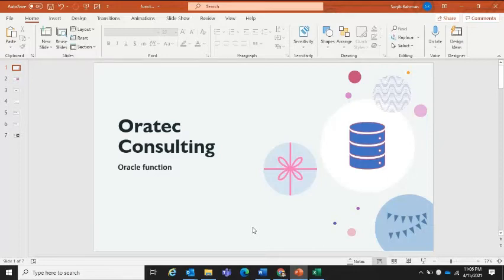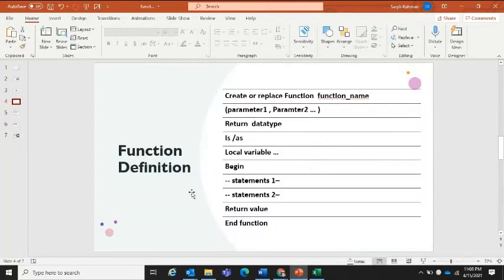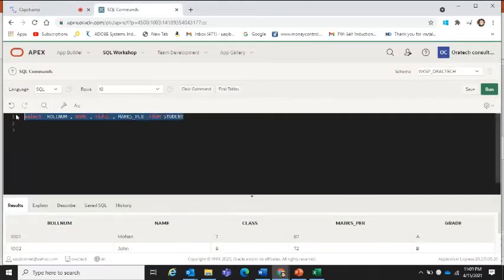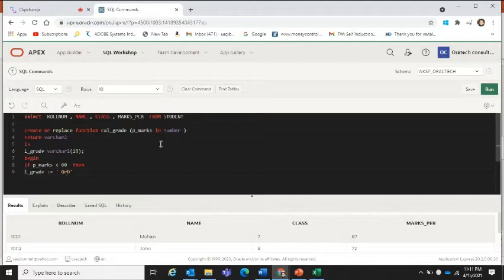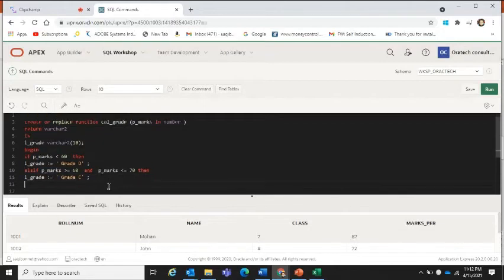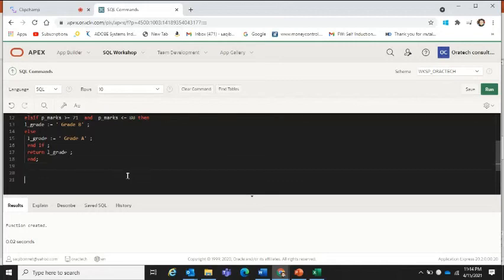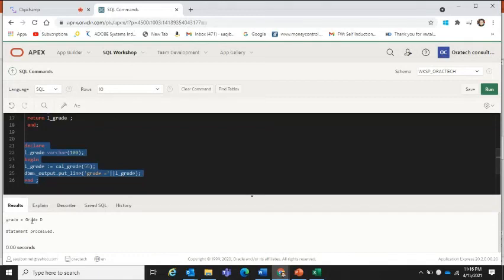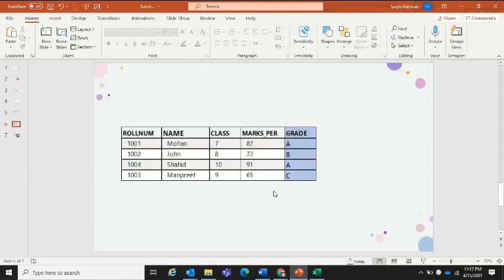Oracle Functions | Oratech Consulting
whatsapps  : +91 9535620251